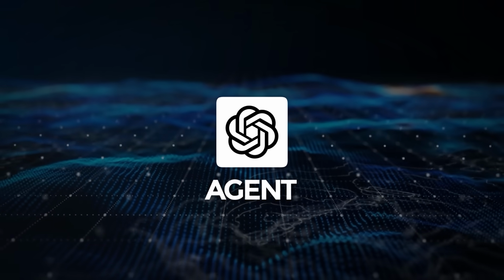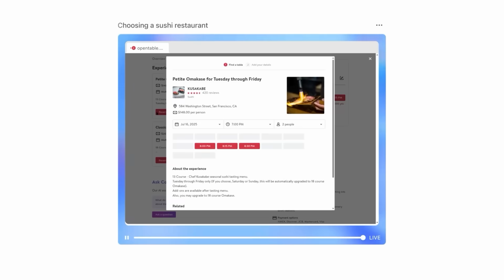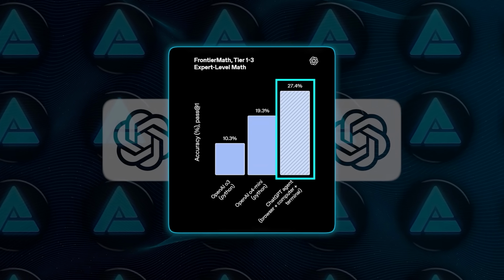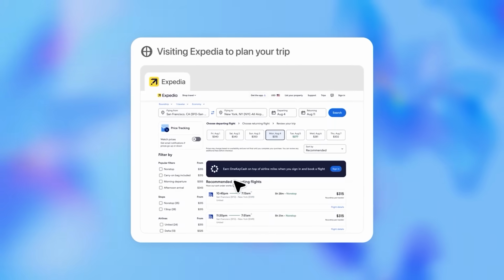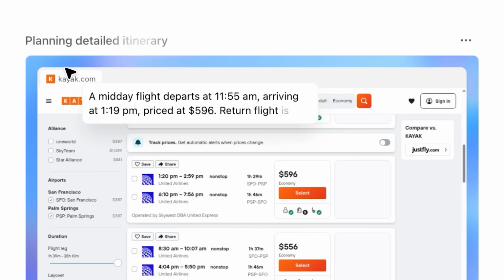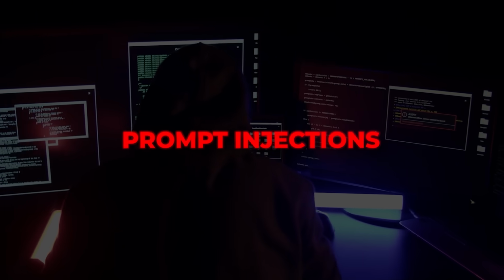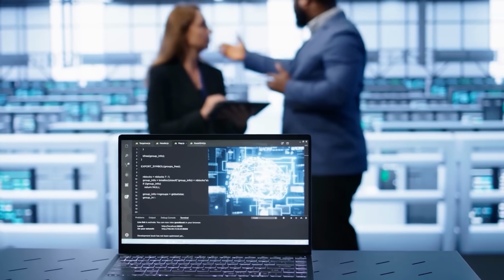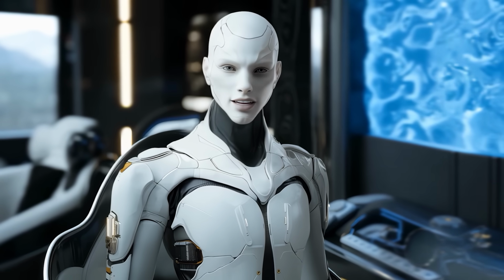OpenAI Just SHOCKED The WORLD With ChatGPT AGENT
OpenAI just dropped its most powerful update yet — and it’s not just smarter, it’s autonomous. ChatGPT Agent can now run its own virtual computer, browse the web, create files, connect to your apps, and beat human experts at their own tasks. From building slide decks to managing calendars, this AI doesn’t assist — it executes.

🧠 What You’ll See:
• ChatGPT Agent completes full tasks using tools like browsers, spreadsheets, and terminals
• It connects to Gmail, Google Calendar, and GitHub through secure API bridges
• It outperforms older models and rivals humans on business, math, and research benchmarks

🚨 Why It Matters:
This changes everything. ChatGPT Agent is no longer just answering — it’s doing. With access to the web, apps, files, and code, it can perform complex tasks in minutes. This is the beginning of AI agents that work alongside you — or instead of you.